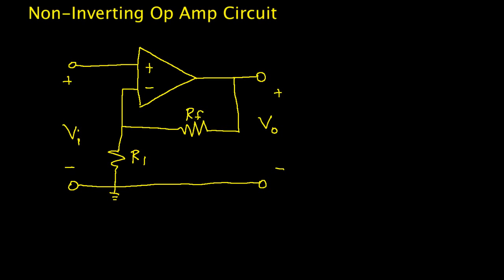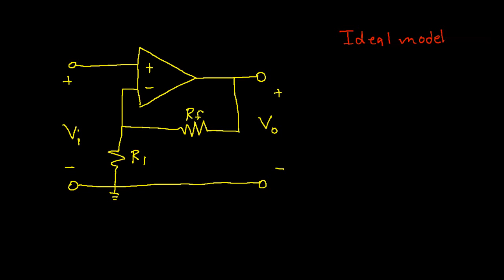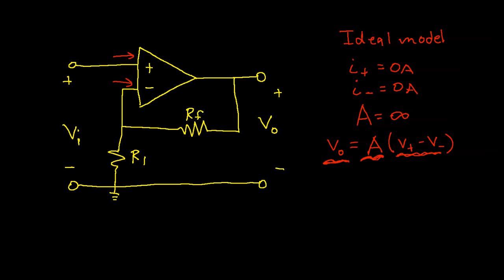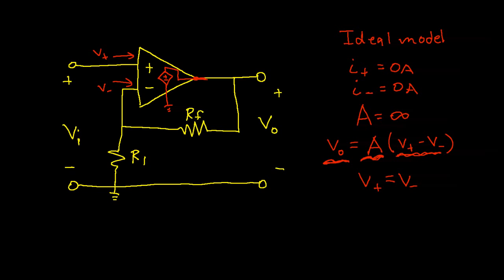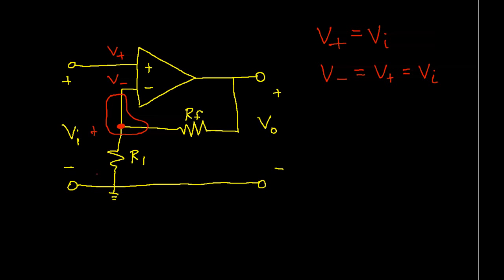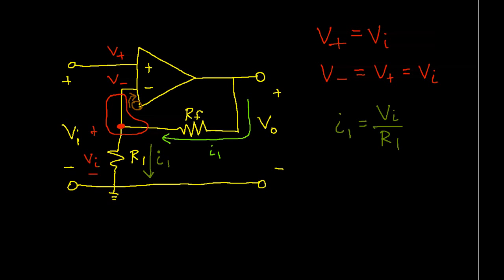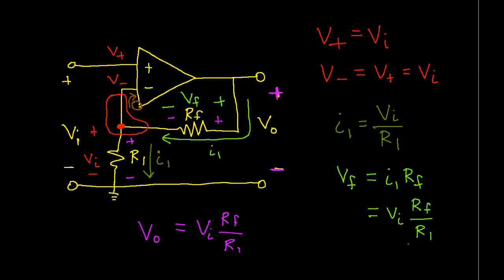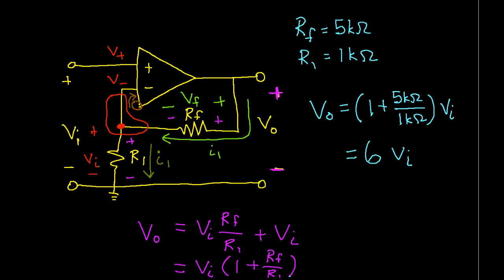Op Amp Circuit Analysis Non Inverting Amplifier Edited